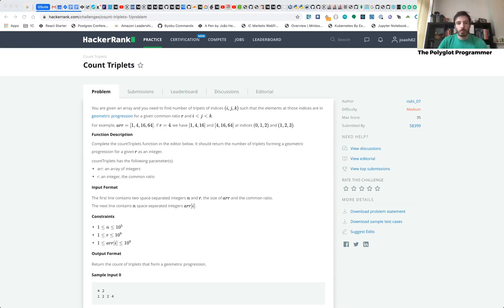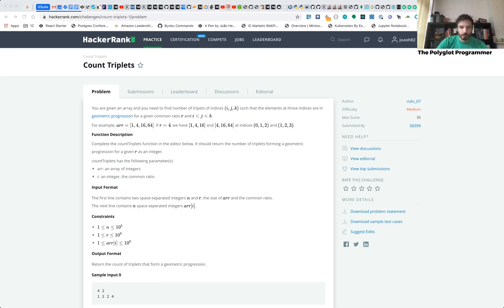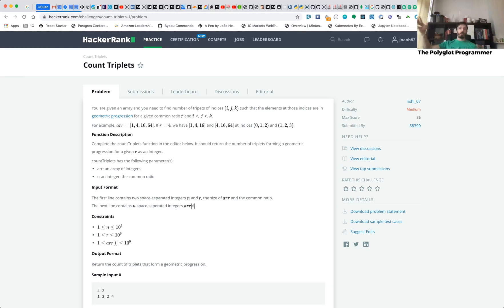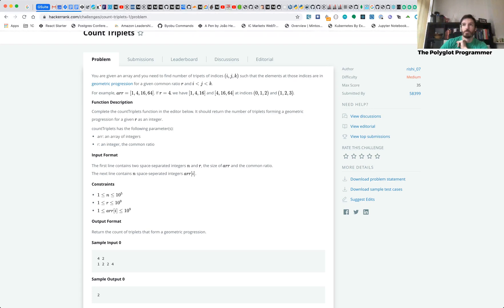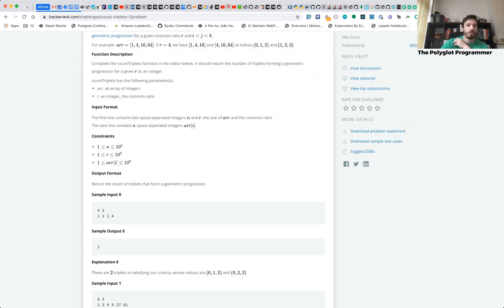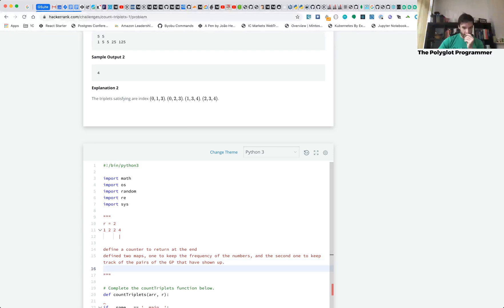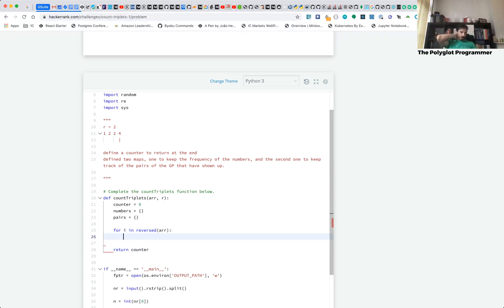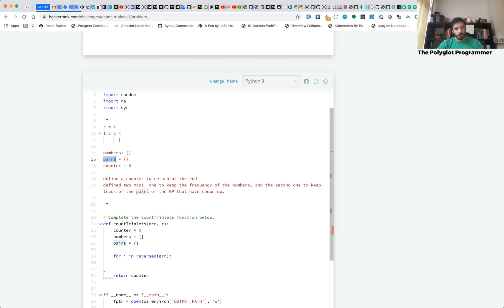HackerRank - Count Triplets - Python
Streamed live on. Twitch!!